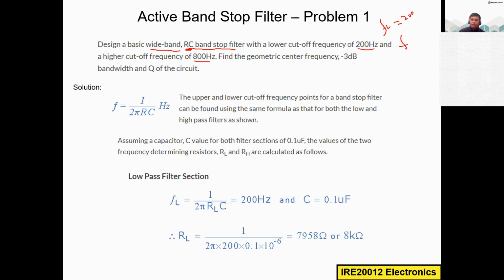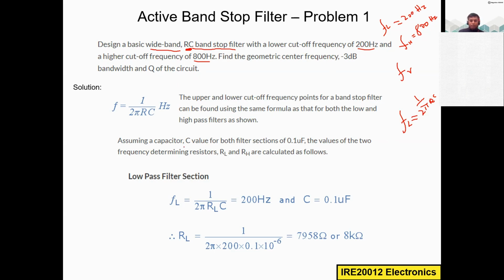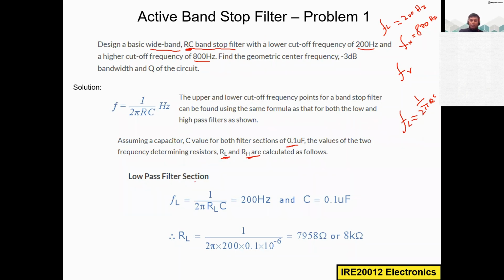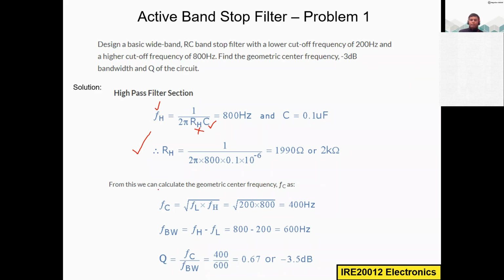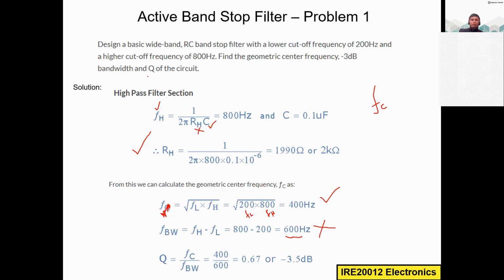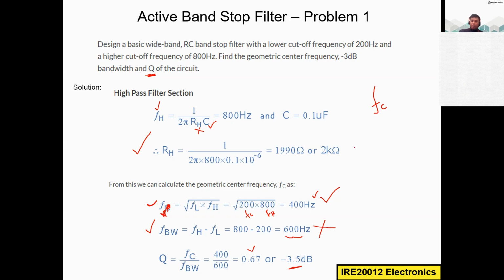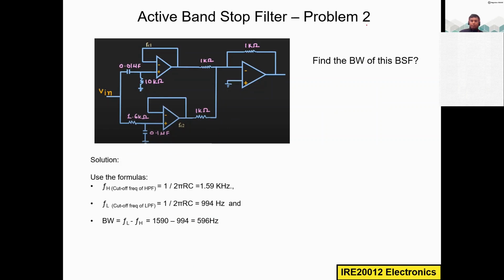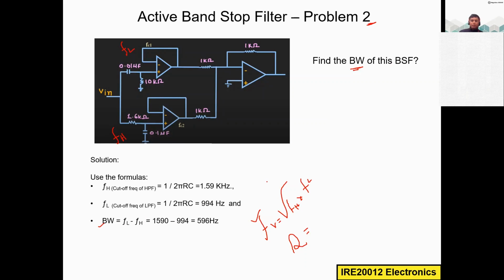Electronics P2 33 Problems in Band Stop Filter